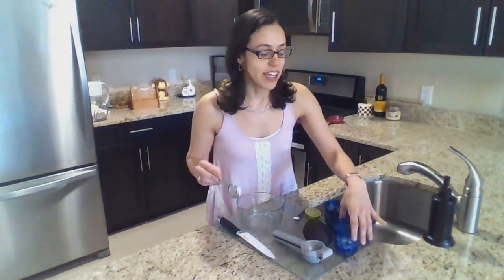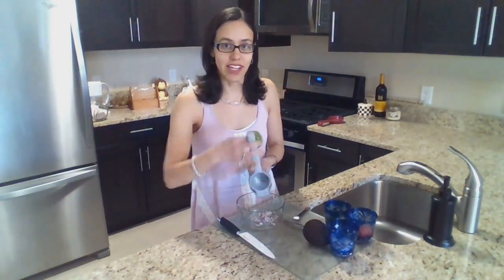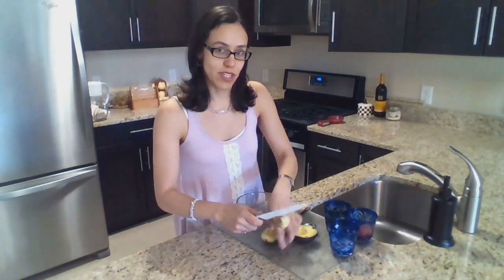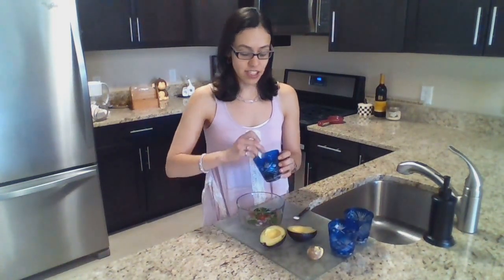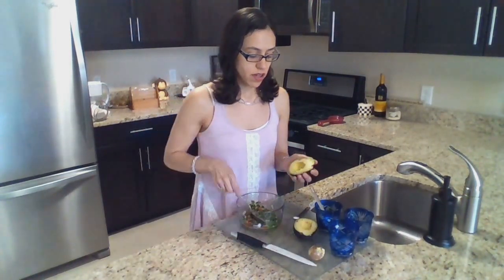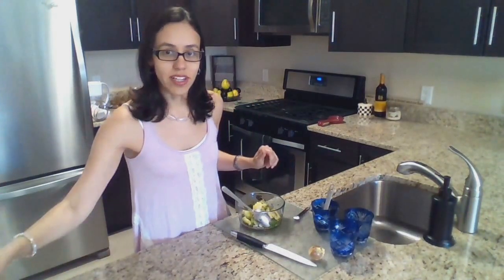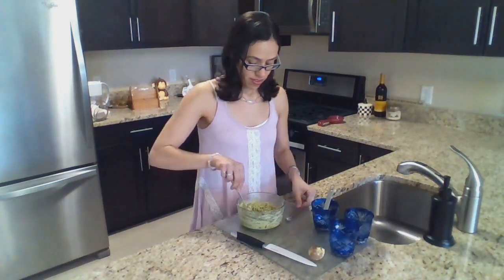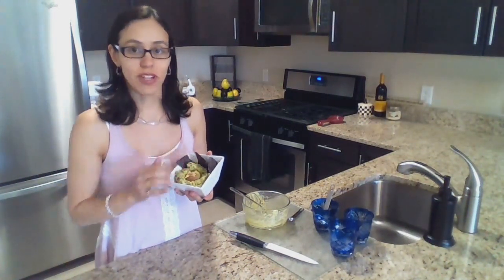Guacamole English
I love Guacamole, and this recipe is one of the easiest and super delicious ones. I'm giving you my secret here on how to make this versatile dish taste amazing, eat it with chips, crackers, toast, or add it to salads! If you want more information about the nutritional facts of this recipe or other ideas for healthy and delicious meals, don’t forget to subscribe to my YouTube channel and my eat healthy without losing the flavor and the fun of eating!